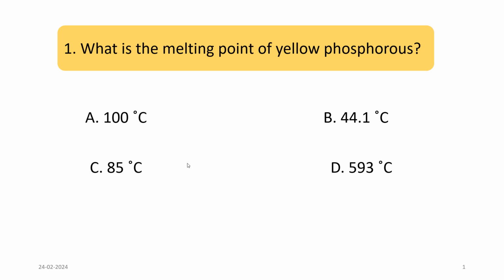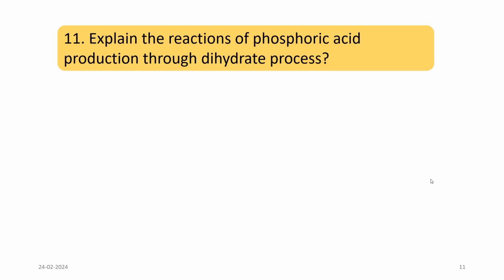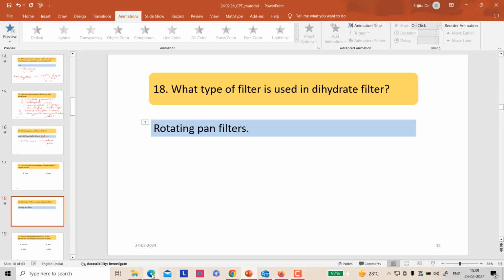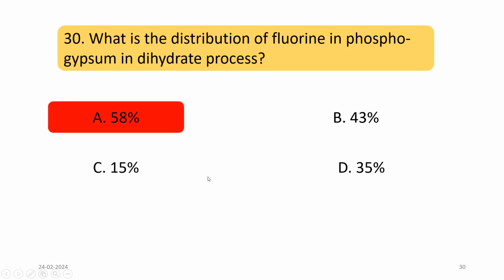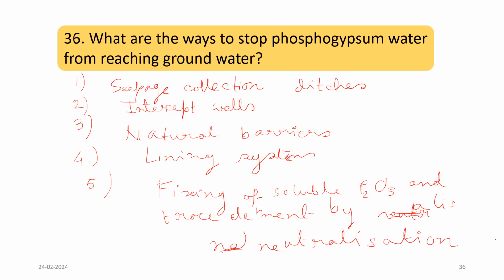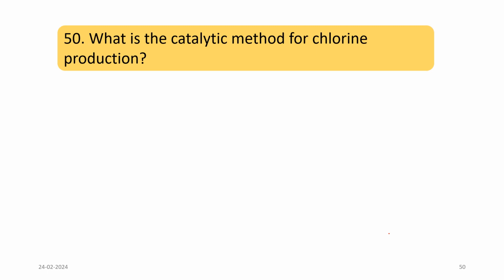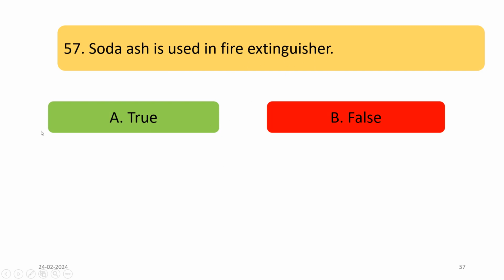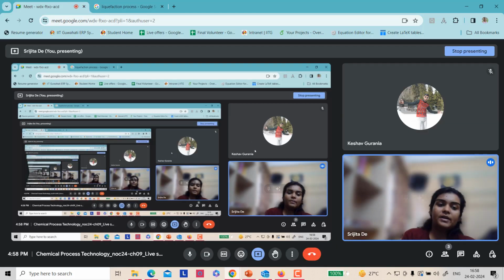Chemical Process Technology_2024_Week 5_Live session_24.02.2024